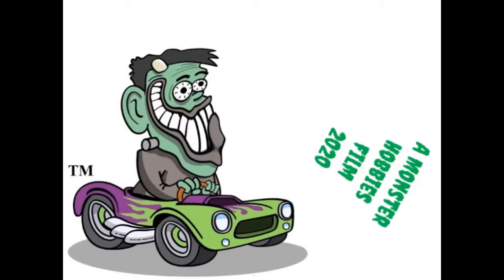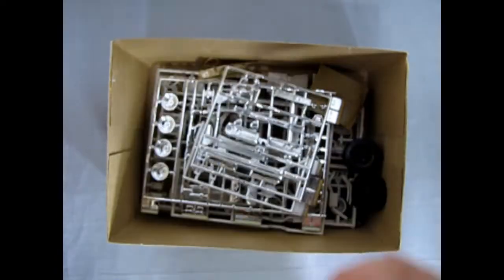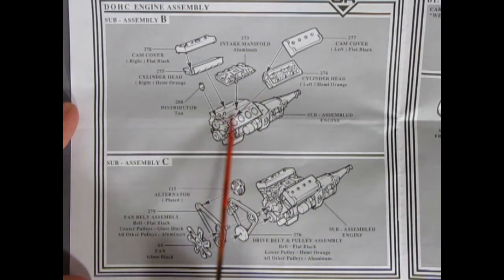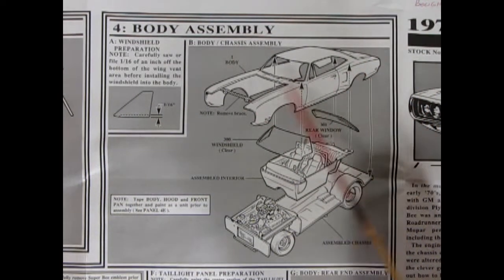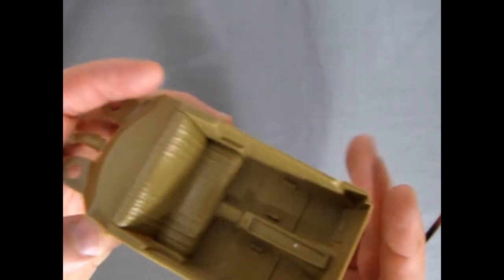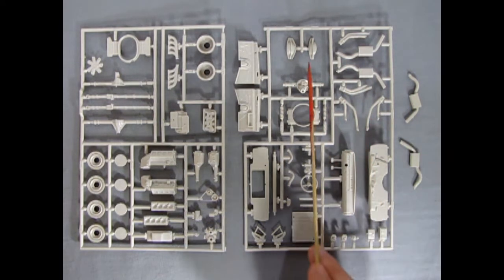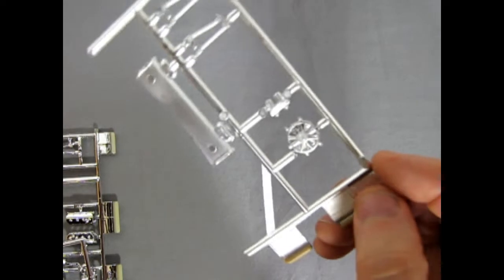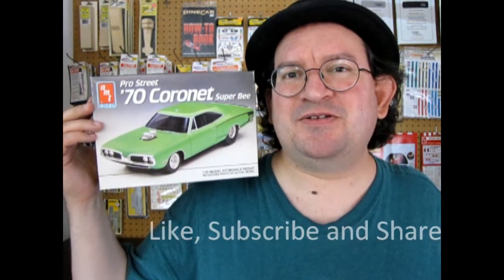Unboxing The 1970 Dodge Pro Street Coronet Model Kit By AMT/ERTL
Are you looking for the 1970 Dodge Pro Street Coronet Model Kit By AMT/ERTL and want to know what the instruction sheet, plastic parts and decal sheet looks like before you buy the model?

Let us do the work for you as we unbox the AMT/ERTL 1970 Dodge Pro Street Coronet Model Kit.

Thank you very much for watching "Unboxing The 1970 Dodge Pro Street Coronet Model Kit By AMT/ERTL". It means a lot to us!